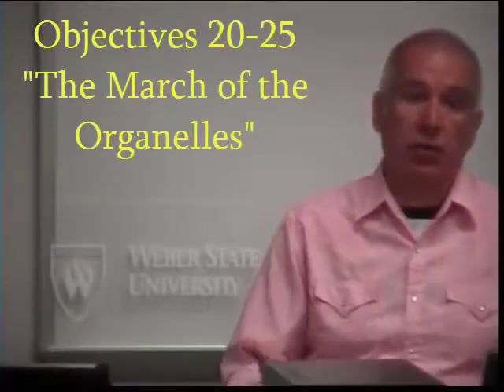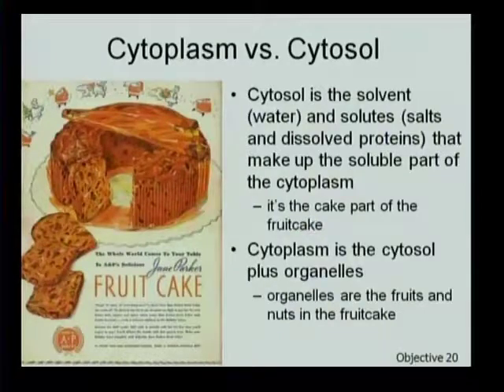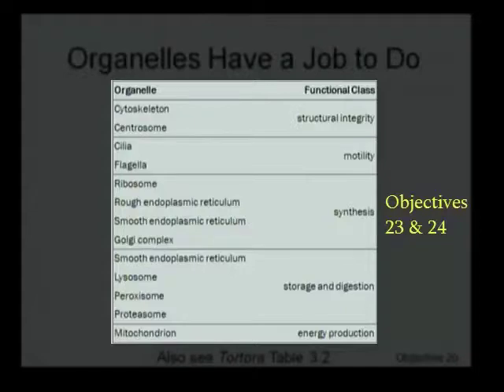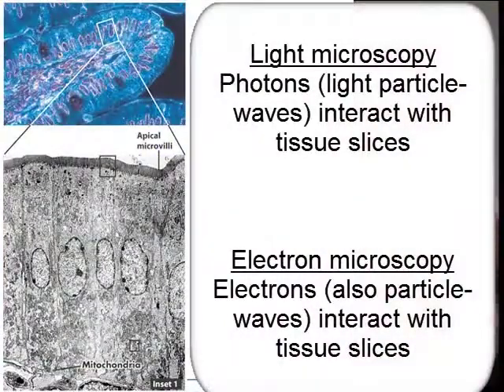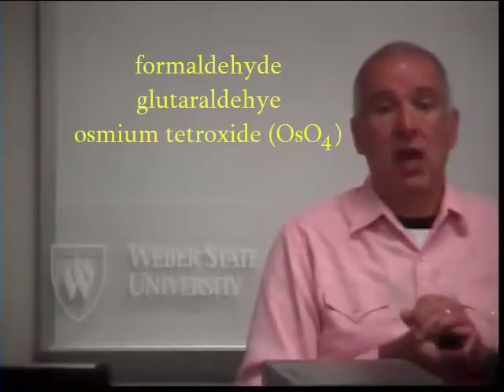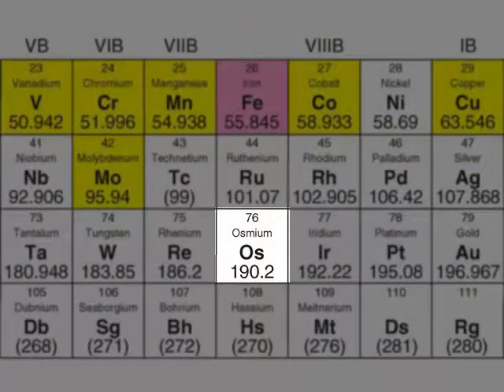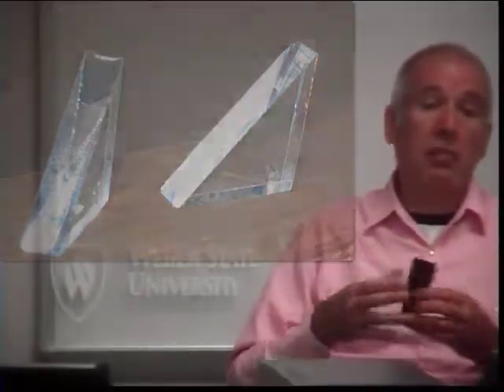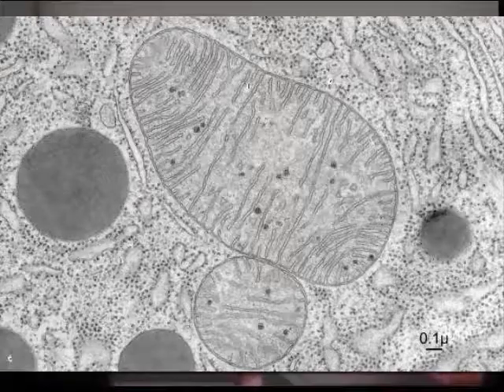Module 4_Obj 20